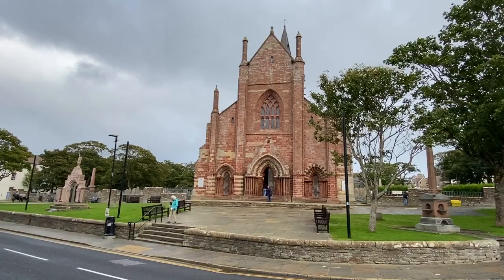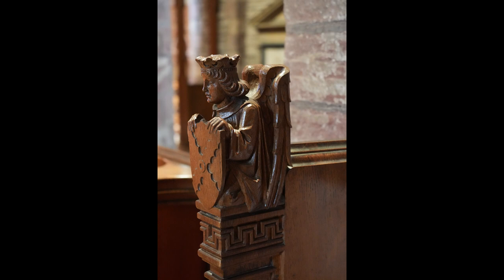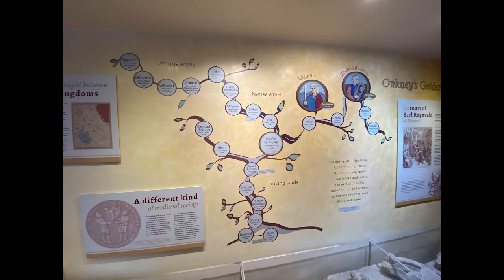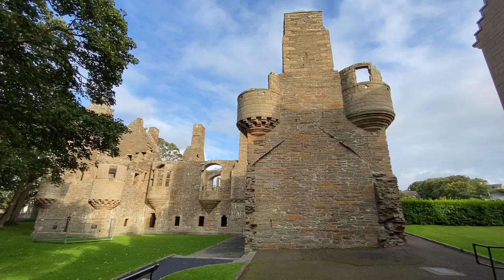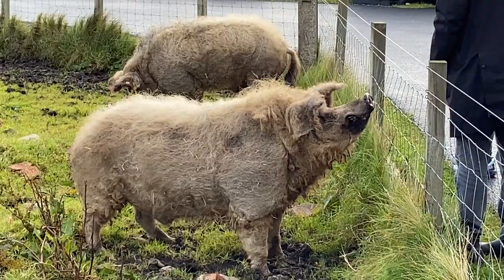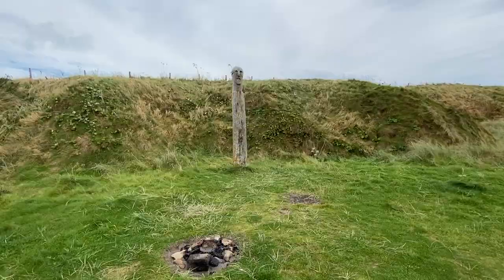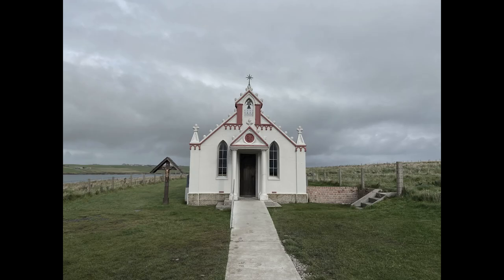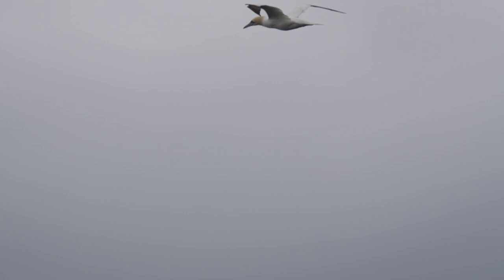St Magnus, Vikings and Hairy Pigs of Orkney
This short travel and photography video tells about our trip to the Orkney Islands and St. Magnus Cathedral, Magnus Erlendsson the martyr, Vikings, The Bishop's Palace, Hairy Pigs and the Italian Chapel. If you are going to Scotland and in particular the Orkney Islands, this is just more fun things to keep in mind. It features the photography of Omar Hansen and tells people about this historic and beautiful place. The Orkney Islands are an amazing place to discover wonders of travel. For those who love travel photography, outdoor photography or just love to travel this is a wonderful place to visit.